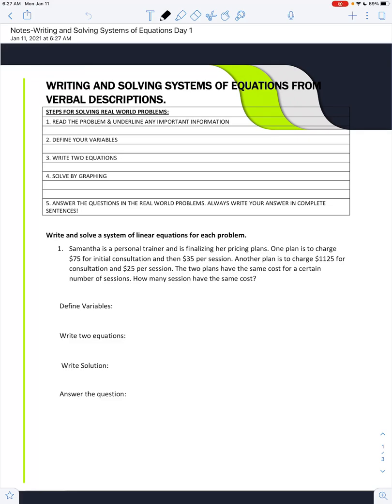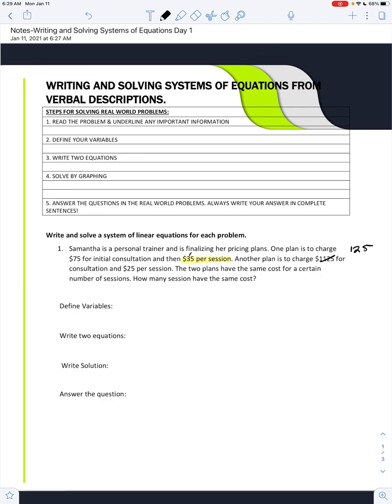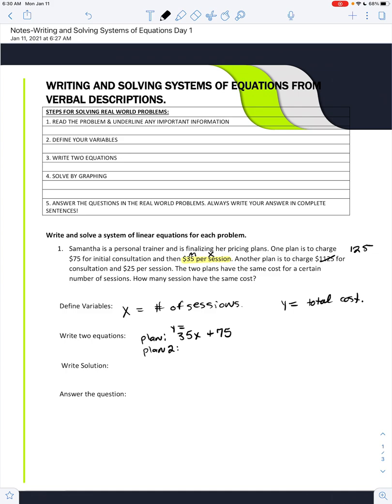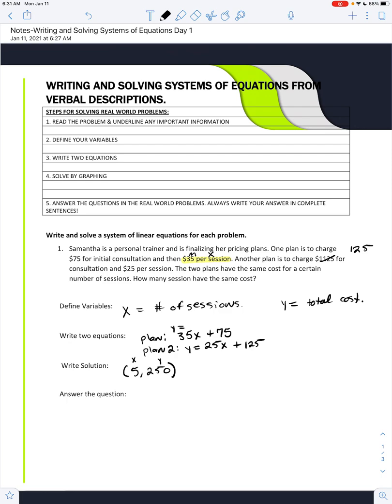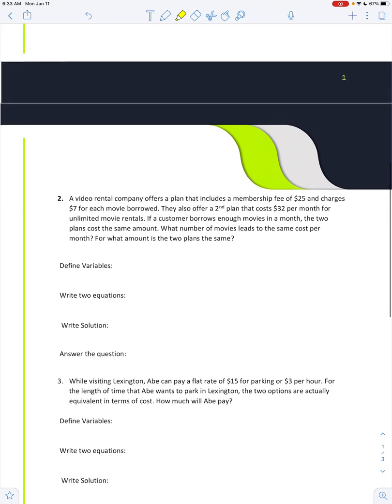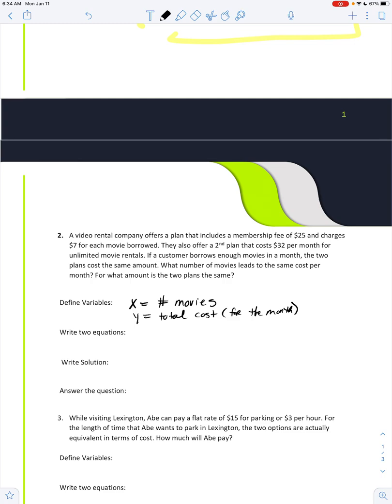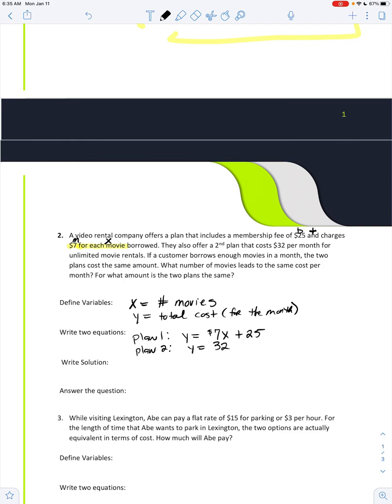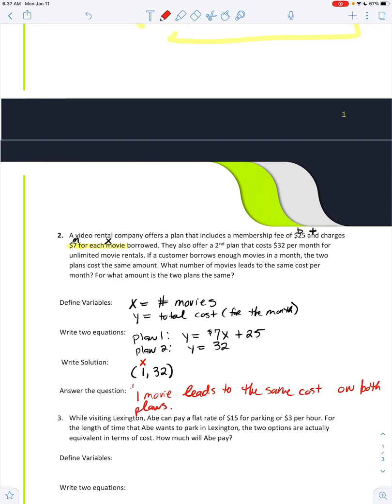Writing and Solving Systems 1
This video covers Writing and Solving Systems by Graphing.